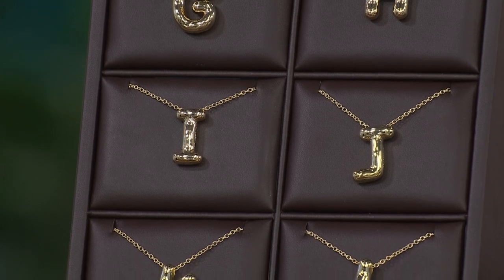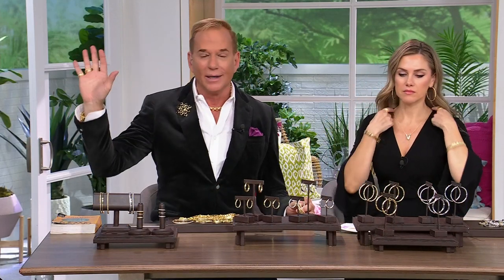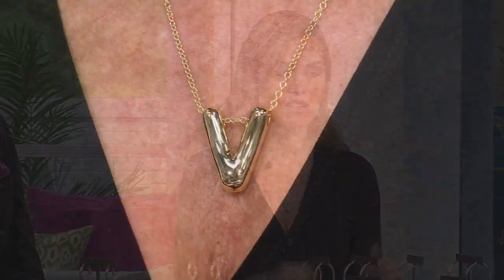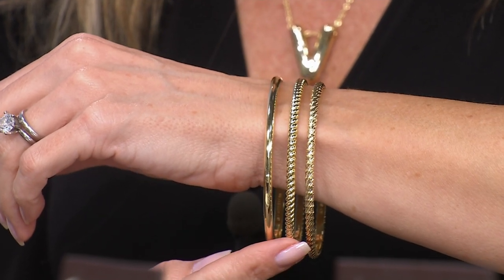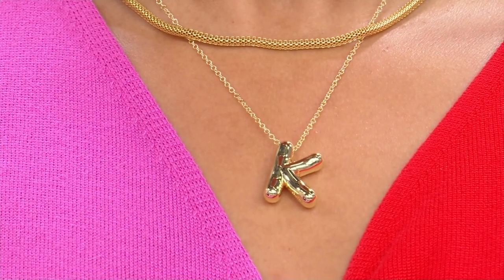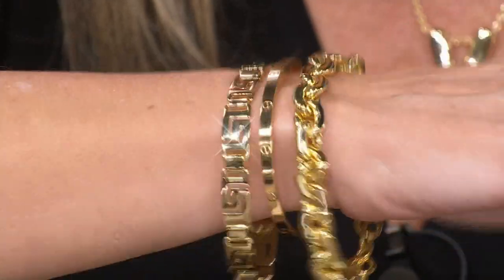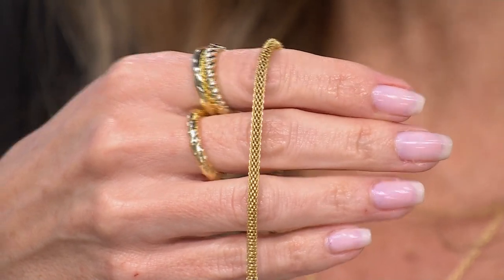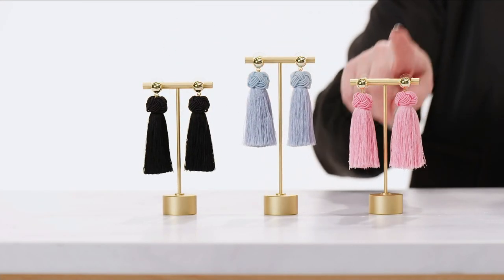HSN | Bellezza Jewelry Collection - All On Sale 03.13.2024 - 11 AM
Give the gift of gold-enrobed statement jewelry with an Italian flare at prices you love.